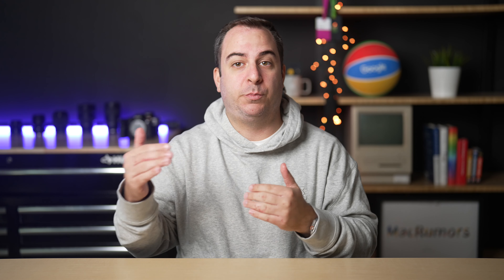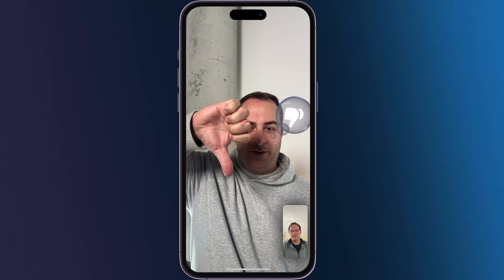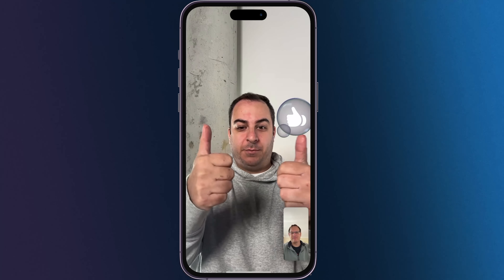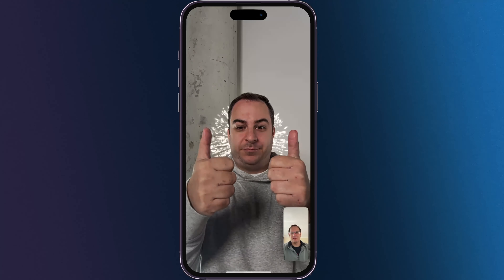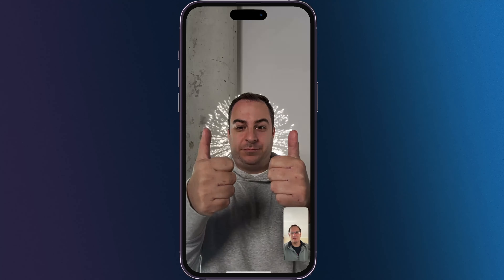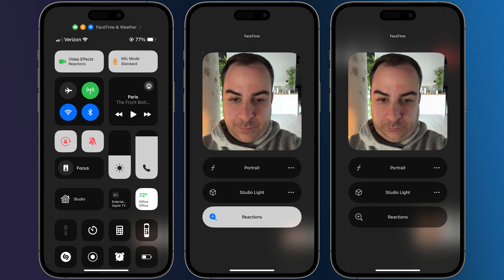All iOS 17 FaceTime Reaction Gestures!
In iOS 17 and iPadOS 17, Apple has introduced Messages-like reactions to FaceTime that lighten up your video with visual effects. But rather than triggering them with words, you can trigger them using physical hand gestures.

When you're on a ‌FaceTime‌ video call on an iPhone running ‌iOS 17‌ or an iPad running ‌iPadOS 17‌, you can now trigger on-screen effects like hearts, balloons, confetti, fireworks, and more, with the effects flooding the display over the ‌‌FaceTime‌‌ window.

read more -
All the Gestures to Trigger Reaction Effects in FaceTime